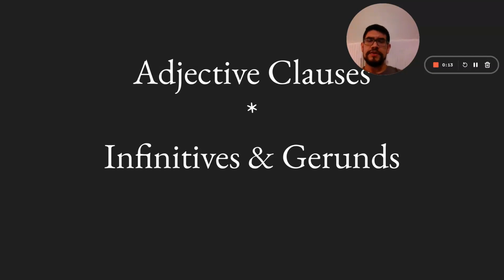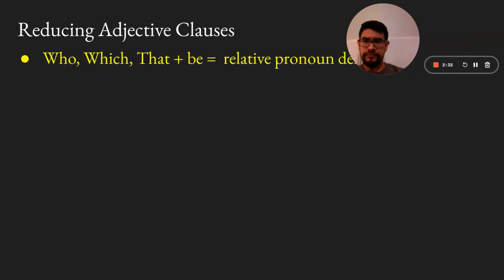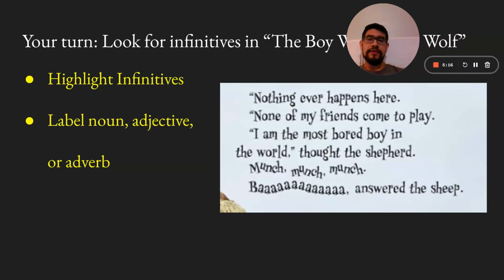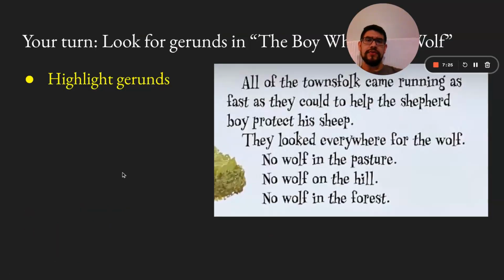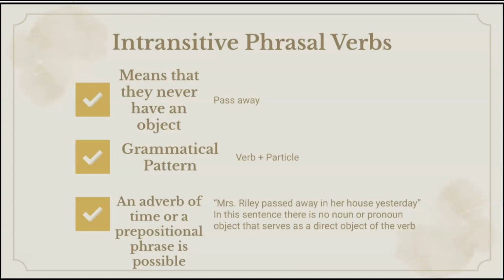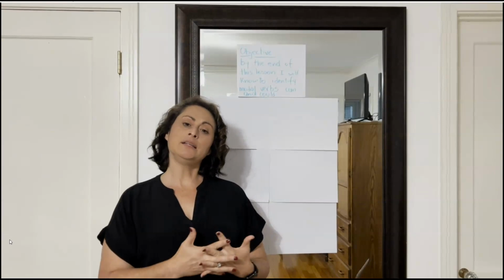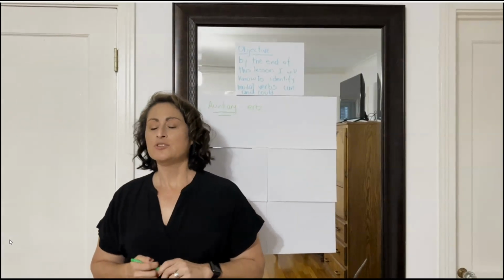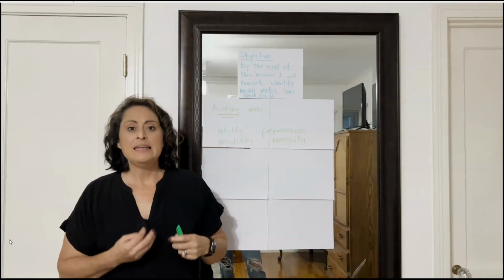Keys 9-12 - Emily & Benjamin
Emily & Benjamin do a teaching demo over adjective clauses, infinitives, gerunds, phrasal verbs, and modals